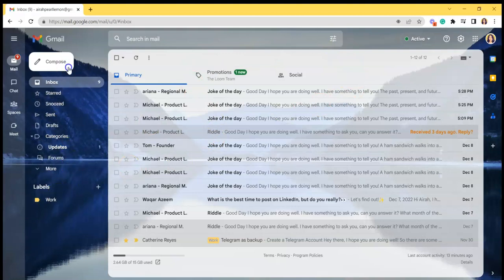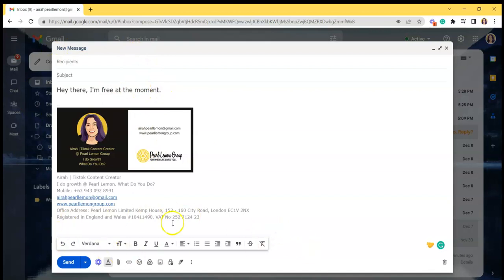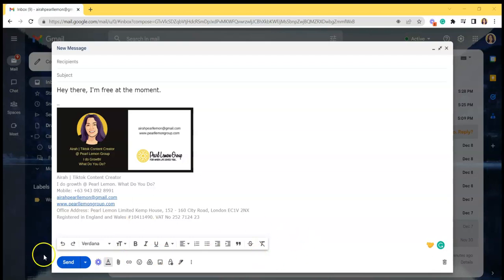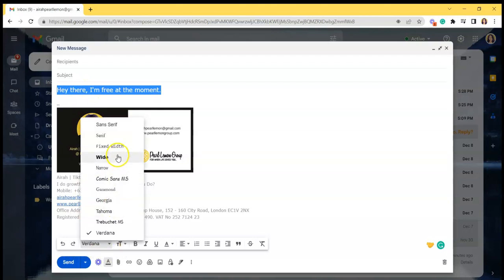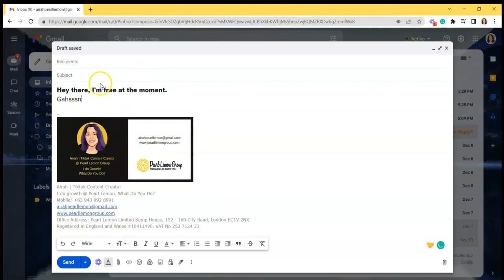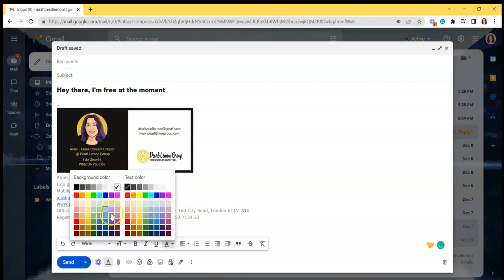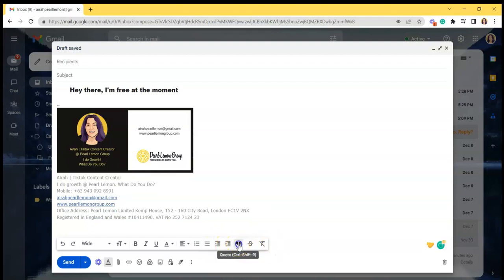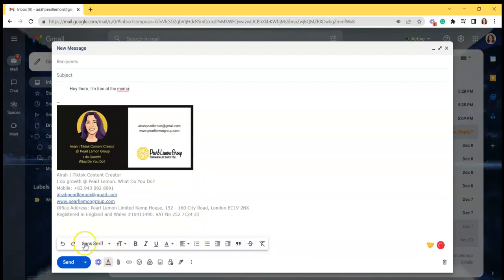How to Edit Email Format | Gmail Fiend 2022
In this video, you will learn How to Edit Email Format in Gmail in the most convenient way. Easy right?